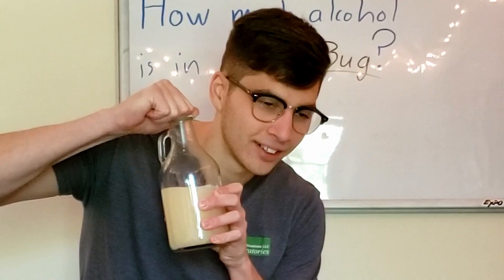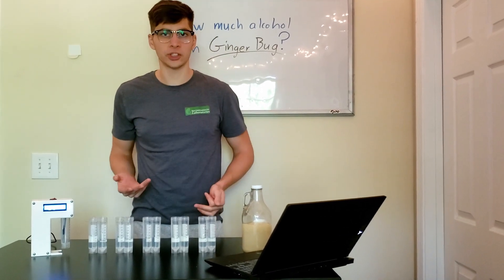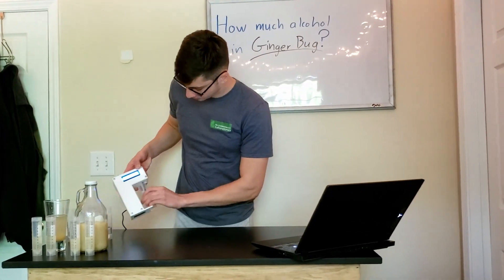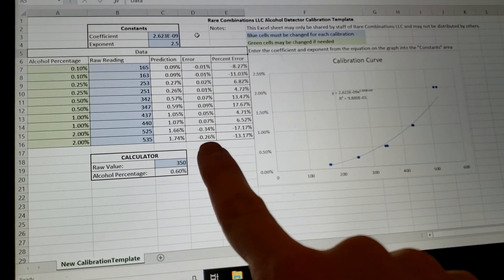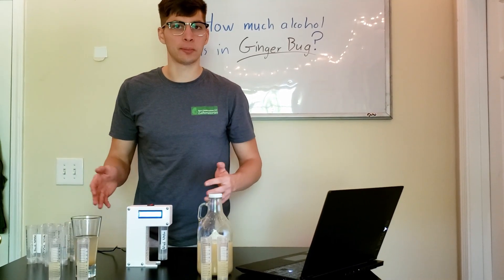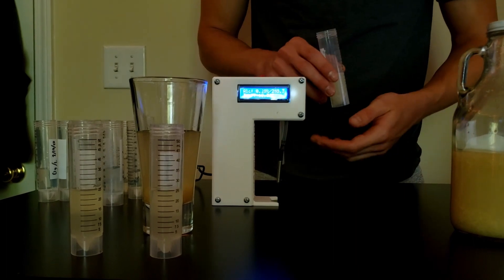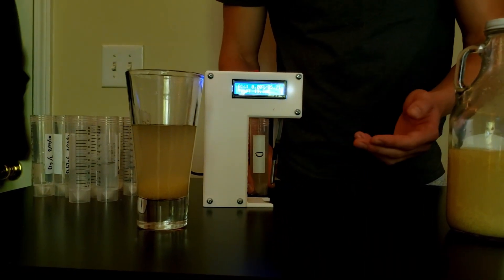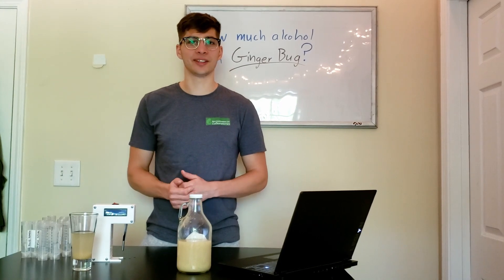Alcohol in... Ginger Bug? | Episode 1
The beginning of a series of finding the alcohol content in various beverages; this week:  Ginger Bug!